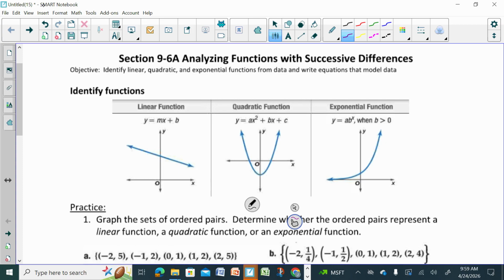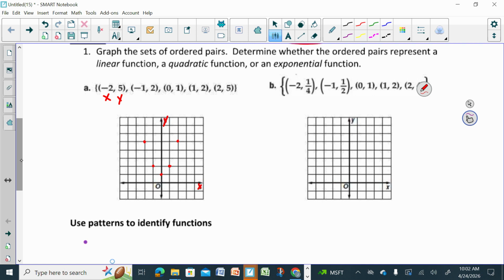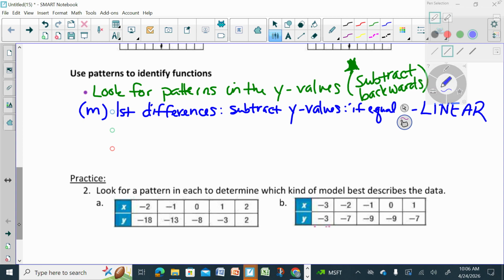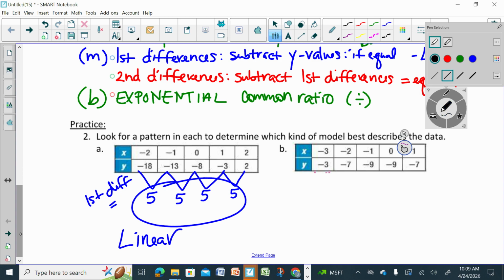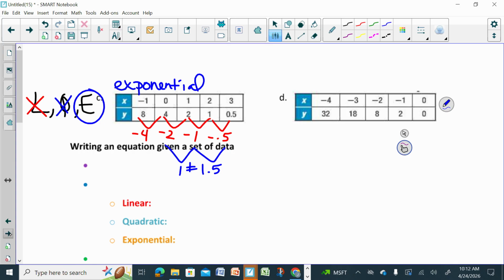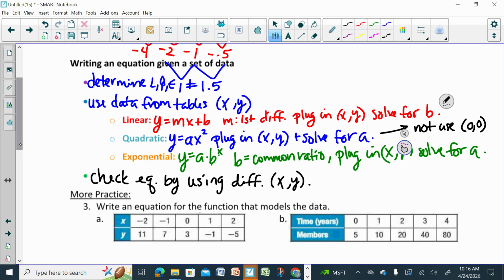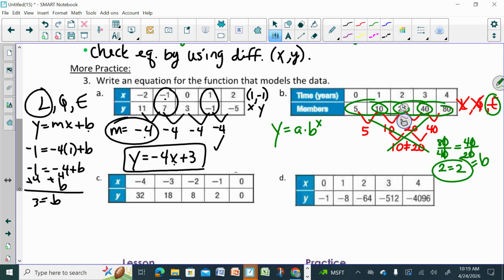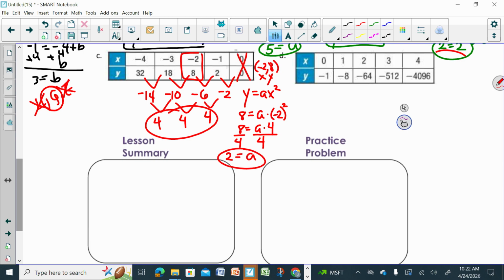9 6A Notes